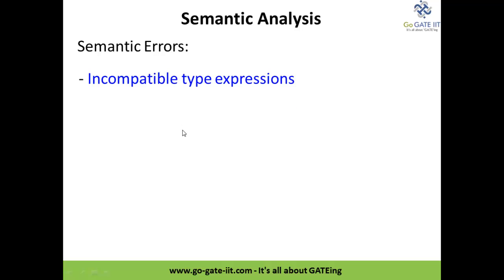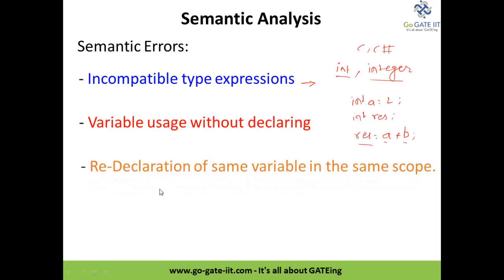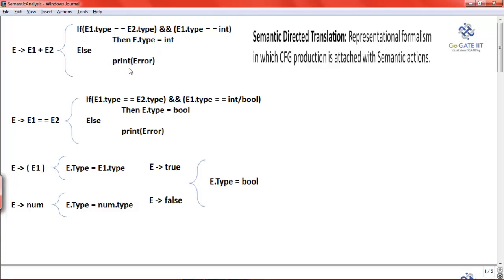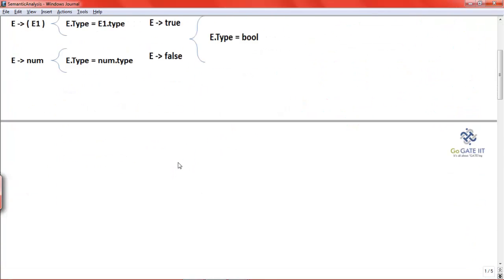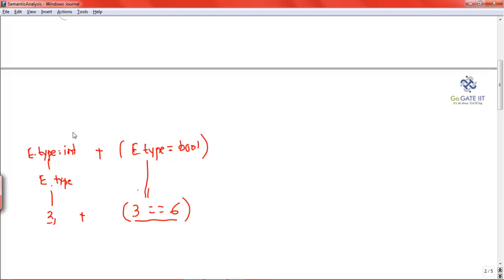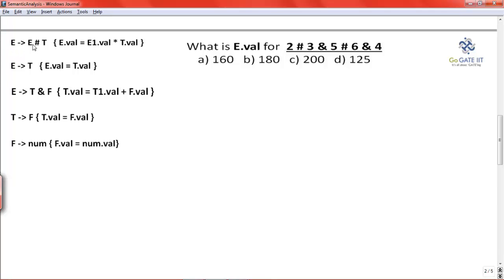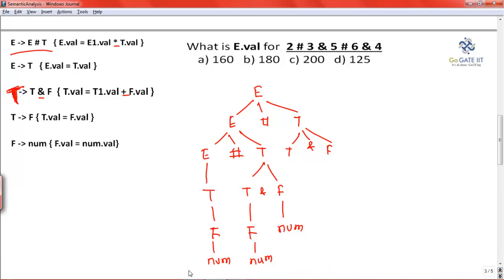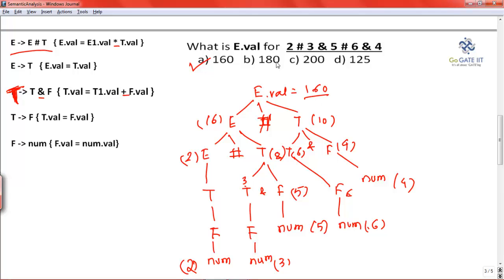Semantic Analysis Phase : Introduction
Semantic Analysis Phase : This is the 3rd phase of Compiler which gives you basically type checking facility in the form of Semantic Errors.

Attribute Grammars:
Also called as SDT (Semantic Directed Translation) which is a Representational formalism in which CFG production is attached with Semantic Actions.

IN the upcoming session we will continue with few more problems.